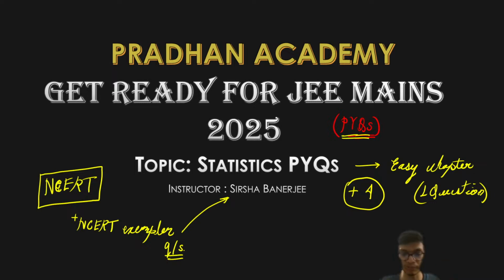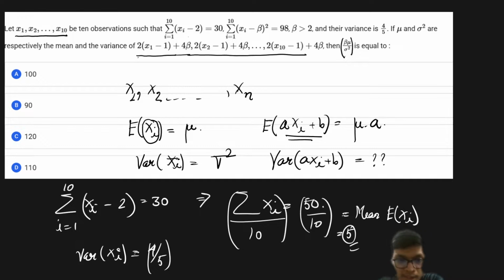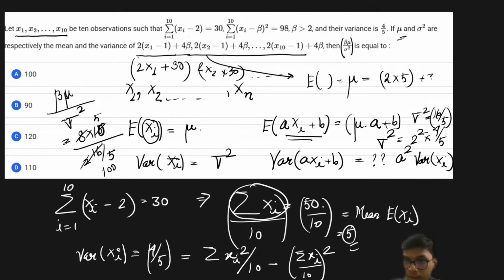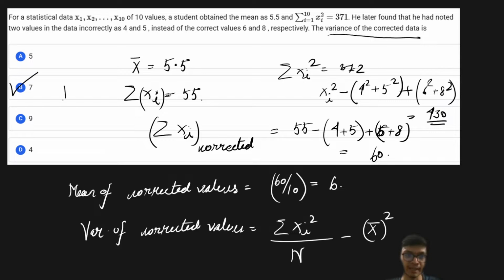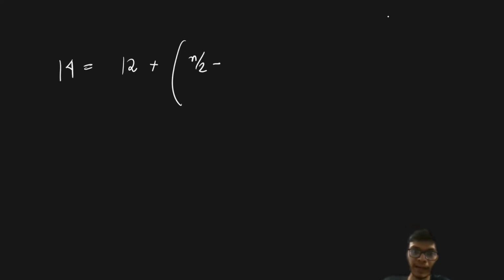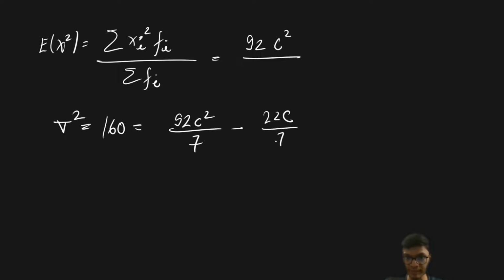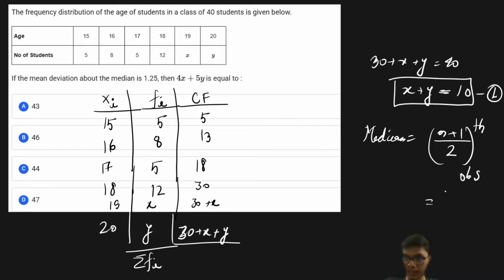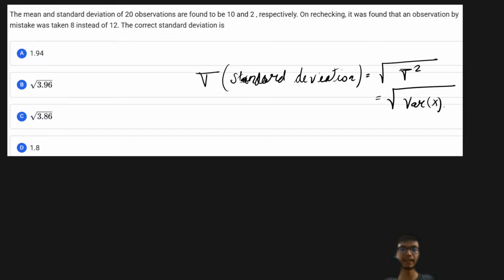Statistics for JEE Mains April 2026 by Sirsha sir [IIT Kgp]